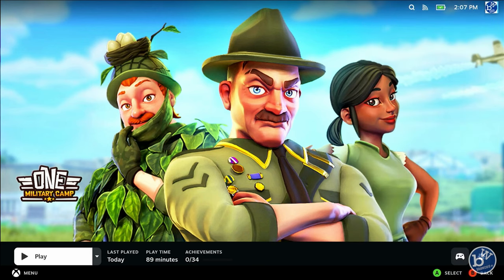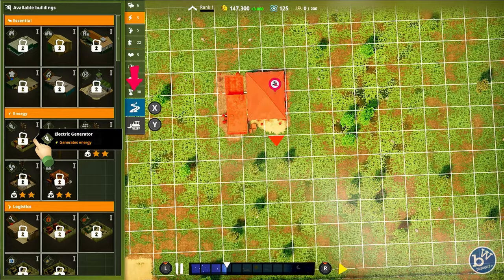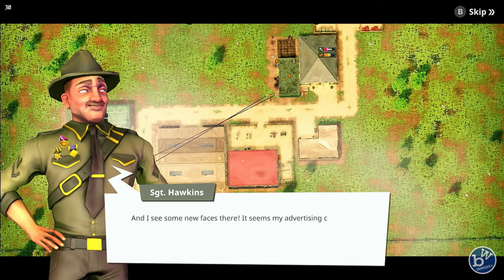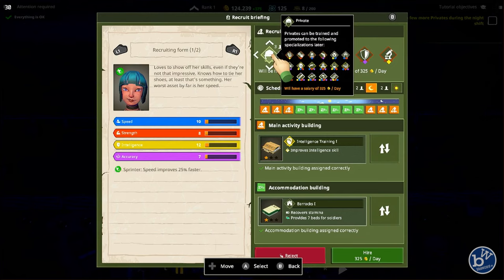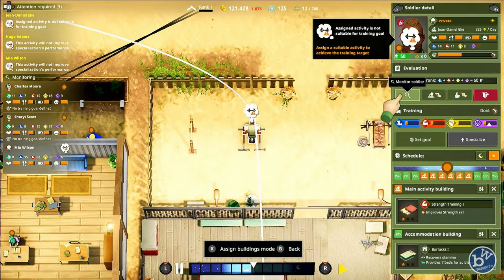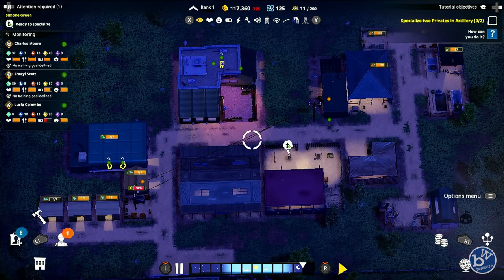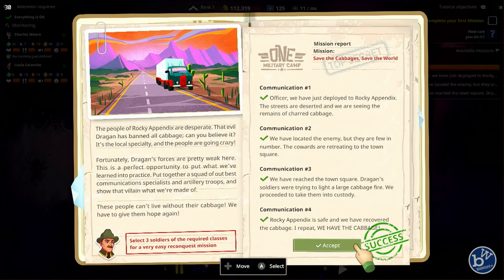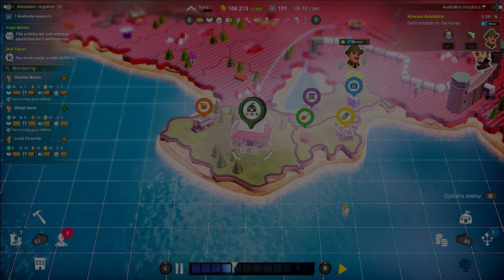One Military Camp On The Steam Deck - Works Great in Handheld Mode, Not so good in Desktop mode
One Military Camp On The Deck

Thanks to the Devs for the review Key.

The gameplay is good and uses low wattage so the battery life will be good. In testing I got 30fps using 7 Watts. That gives an impressive 4-5hours gameplay. There is a small issue whilst playing in hand held mode which is the text is a little too small sometimes.

Its not all rosy though as the game currently a design decision on the Steam Deck that I'm not totally sure about. The devs have treated the Steam Deck as a pure console meaning they have taken out most of the options in the game.

The devs have removed the ability to use a mouse and keyboard on both the game mode and desktop mode. They've also removed the resolution settings meaning you only can use a resolution they have hard set. If you try and force a higher resolution the games aspect ratio isn't set correctly and it creates black borders down the left and right side of the screen.

Its also a pity that the ability to use a gamepad isn't currently supported on other Steam platforms. If you install the game on a PC/ Laptop you only have the option to play with a mouse and keyboard. It would be nice to have a gamepad option here also so the game could perhaps be played using Steam Link or maybe a Windows handheld.

The game is in early access though and theres lots of time to change these things. So lets see how the game gets developed.

Overall the game is fun to play and as long as you wish to play in hand held mode on the Deck, it will work fine.